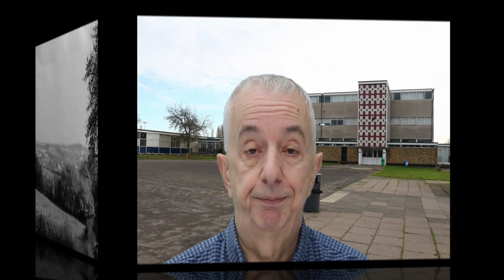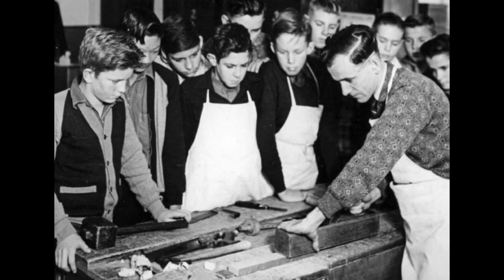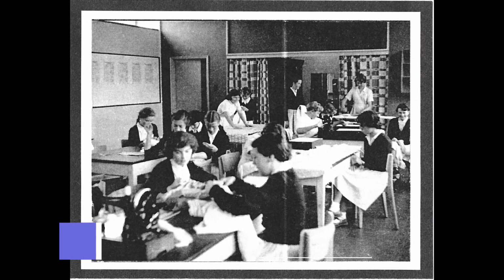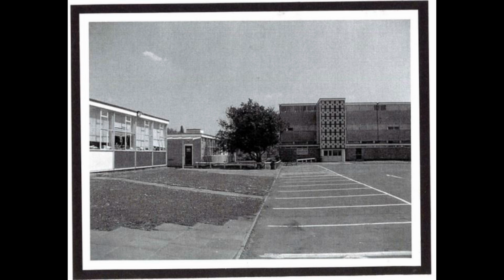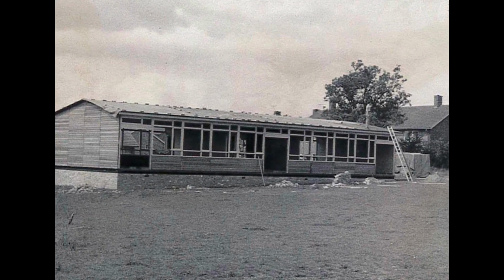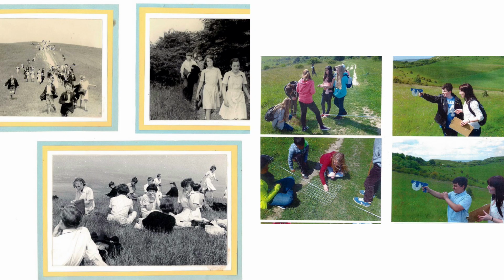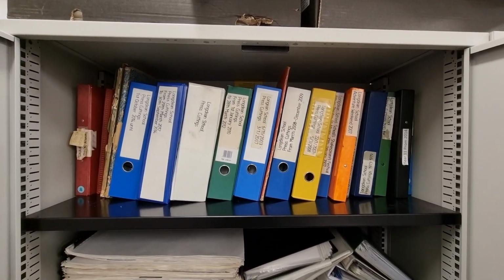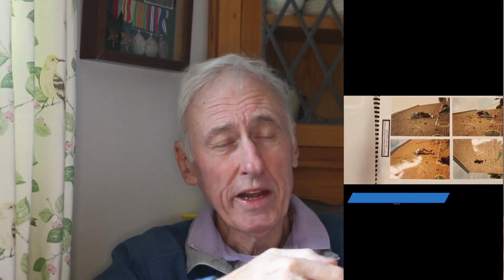The History of Longdean School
In this video presentation we look at Longdean school of Hemel Hempstead. We go back to a time just after the end of the 2nd World War to see how Hemel Hempstead grew into a New Town. Two schools built in the 1950s ultimately joined together to become what we know today as Longdean School.